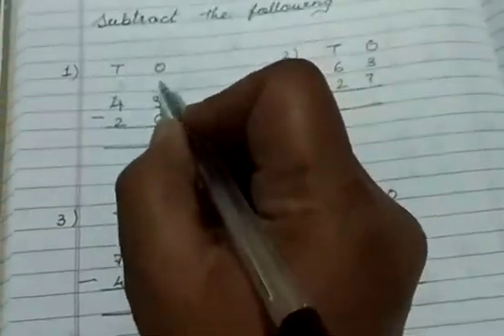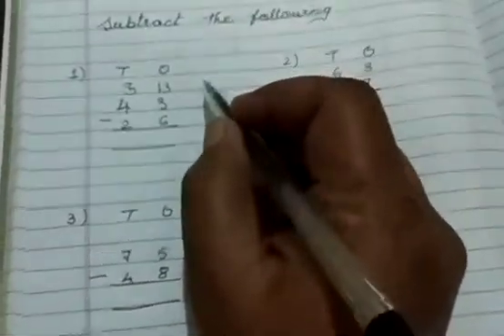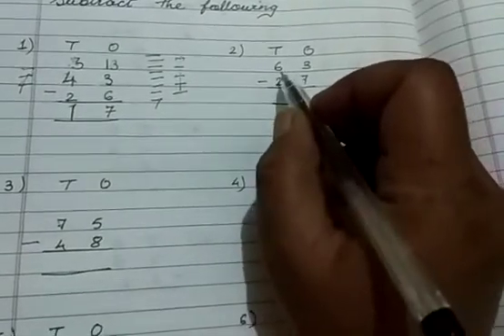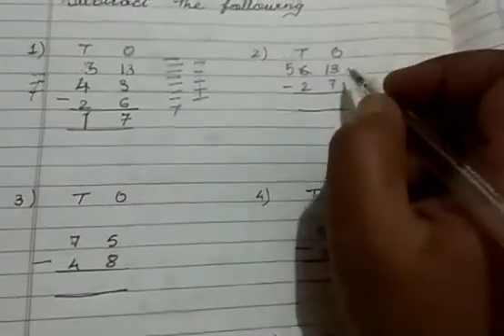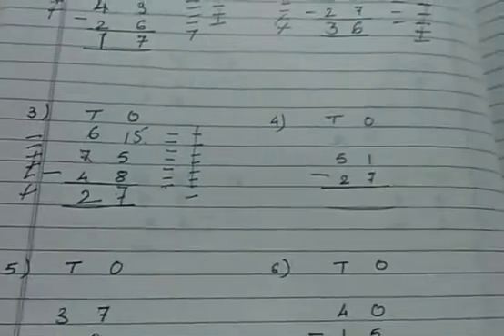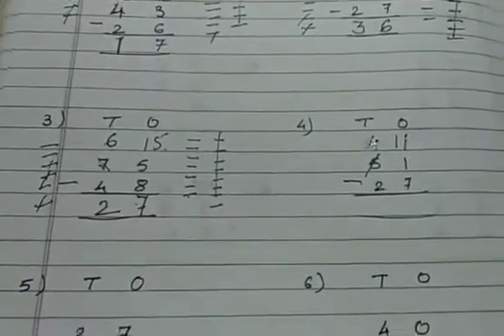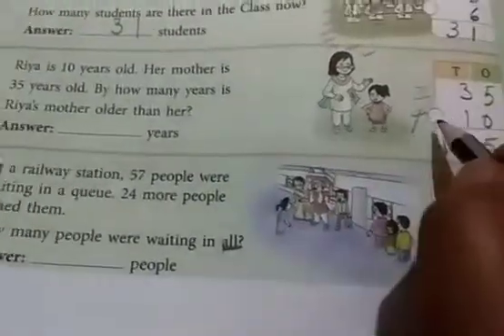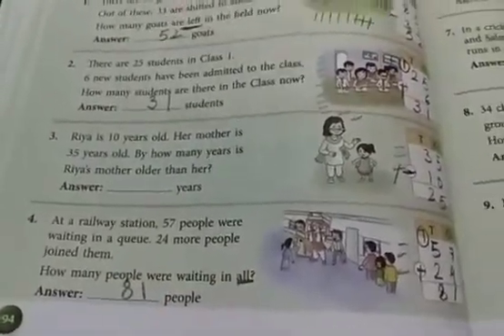I: Mathhs: Chapter 5: Exercises 5I & 5J